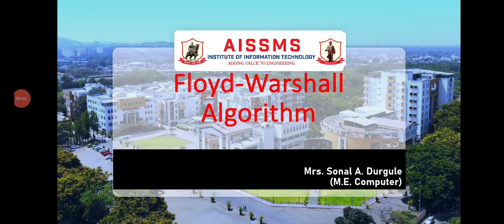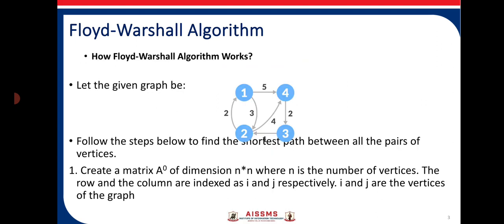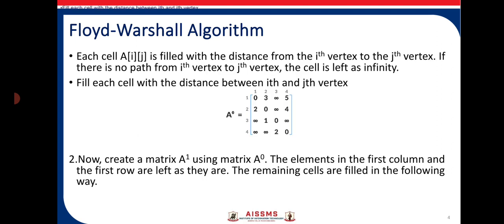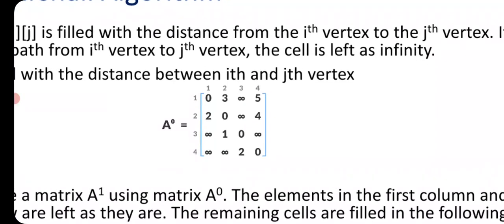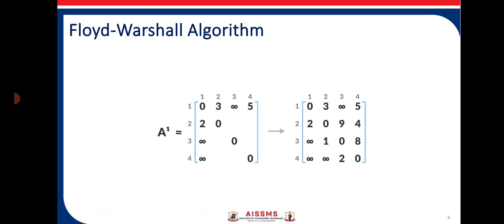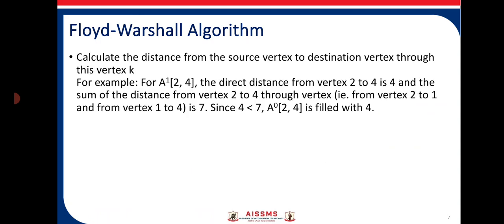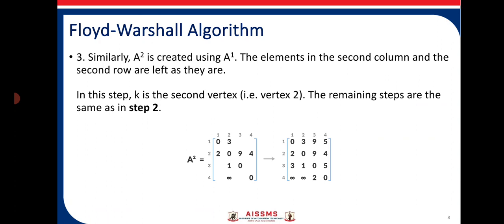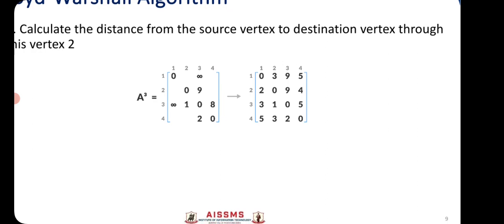Floyd–Warshall algorithm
Presenter: Mrs. Sonal A. Durgule
Description:Floyd–Warshall algorithm (also known as Floyd's algorithm, is an algorithm for finding shortest paths in a directed weighted graph with positive or negative edge weights (but with no negative cycles).
A single execution of the algorithm will find the lengths (summed weights) of shortest paths between all pairs of vertices. Although it does not return details of the paths themselves, it is possible to reconstruct the paths with simple modifications to the algorithm.